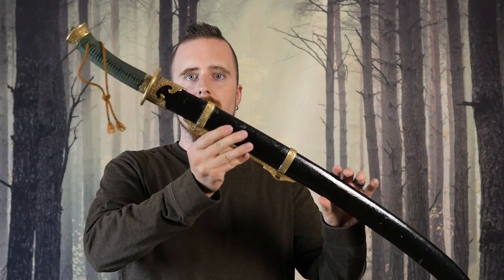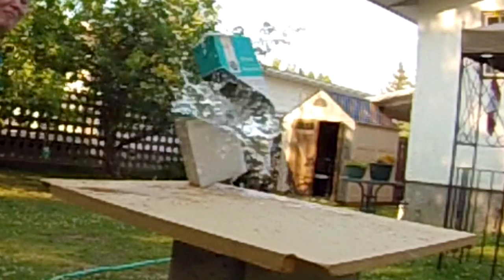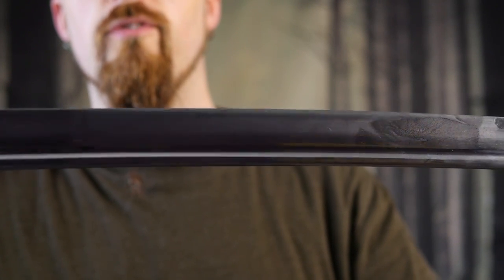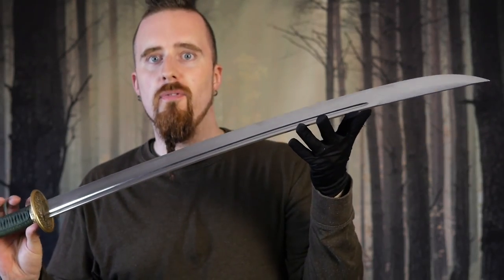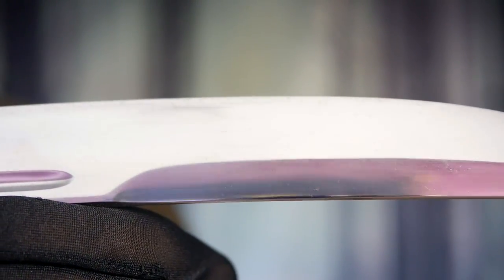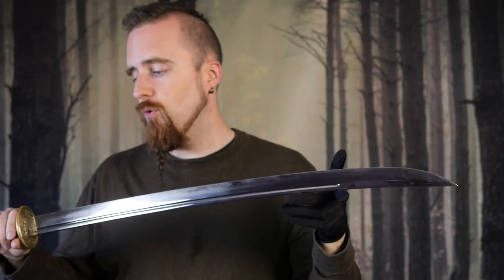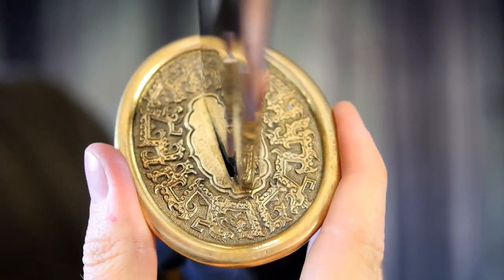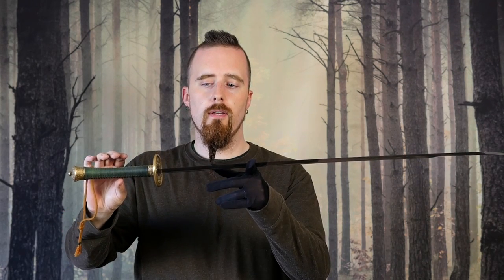Review: Liu Ye Dao (Chinese Willow-Leaf Saber) by Huanuo Sword Art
*** Specifications ***

Overall length: 90 cm (35.4 in)
Blade length: 73 cm (28.75 in)
Blade thickness: 5.5 mm
Weight: 820 g (1.8 lbs)

Price: $415 (at Seven Star Trading Co.)

*** Pros / Cons ***

+ Sturdy, functional construction
+ Nice finish, beautiful decorations
+ Very sharp edge, excellent blade geometry
+ Light weight, well balanced
+ Remarkably comfortable grip

- Loosely fitted guard (can rotate a little)
- Tang thread sticking out past the nut (maybe just on this one?)
- Blade stains easily

*** Verdict ***

This is a well made, aesthetically pleasing reproduction of a liuyedao that works admirably for cutting practice. It's also one of the few reproductions of Chinese swords currently on the market that offer such high quality at a comparatively low price.

The fit could use some improvement but it held up well during the testing, and overall it's very easy to recommend this saber to anyone with an interest in Chinese weapons.